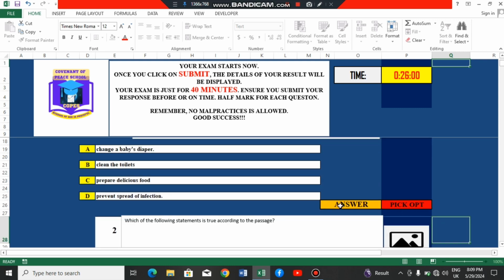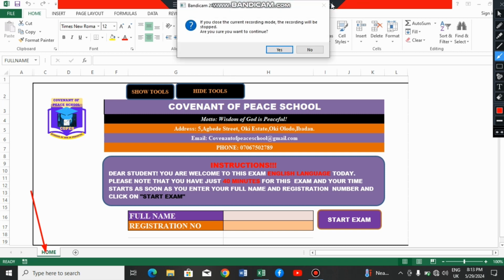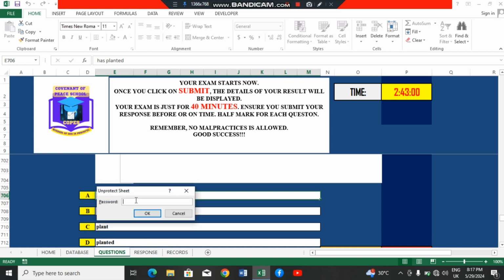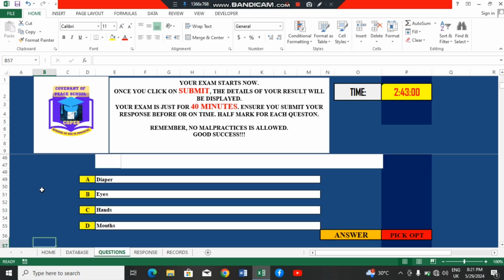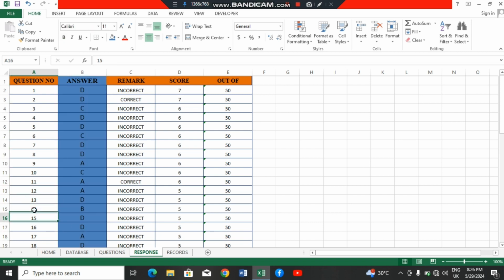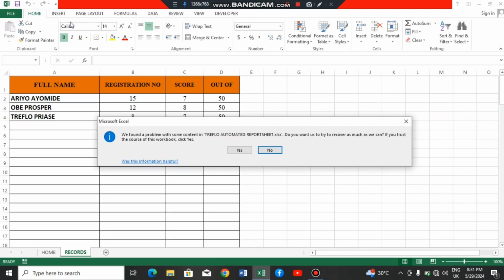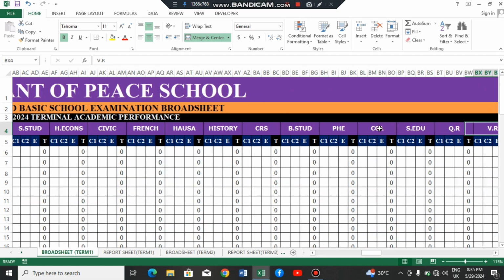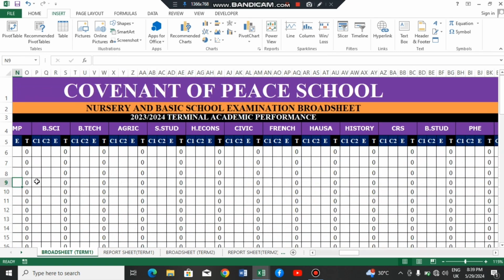Offline CBT App in excel VBA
Offline CBT App Demo in Excel | Score Recording & Timer Functionality

Welcome to our demo of the innovative Offline CBT App built entirely in Microsoft Excel! 🎓📊

In this video, we showcase the features and capabilities of our custom Excel-based app designed for conducting computer-based tests (CBT) without the need for an internet connection. Perfect for educators, trainers, and anyone needing a reliable offline solution for testing.

Features Highlighted:

Score Recording: Automatically records and saves test scores for each participant.

Timer Functionality: Built-in timer to manage test durations efficiently.

User-Friendly Interface: Easy-to-navigate layout ensuring a seamless experience for both test administrators and participants.

Completely Offline: No internet required, providing a secure and accessible testing environment.

Why Choose Our Excel-Based CBT App?

Accessibility: Run the app on laptop and desktop device with Excel installed.

Security: Keep all data local to your device.

Simplicity: No need for complex software installations or subscriptions.

Whether you're a teacher looking to conduct exams, a trainer evaluating course participants, or just exploring innovative Excel projects, this demo will give you a comprehensive overview of how our app can meet your needs.